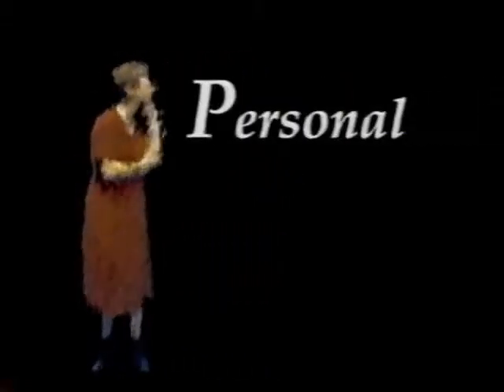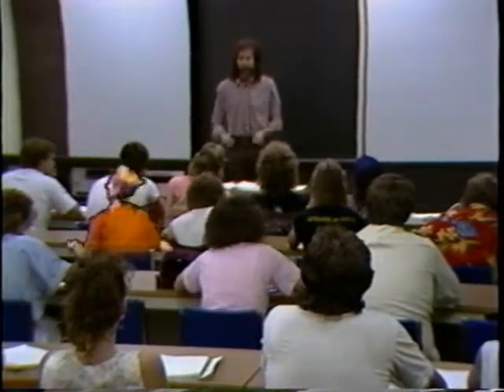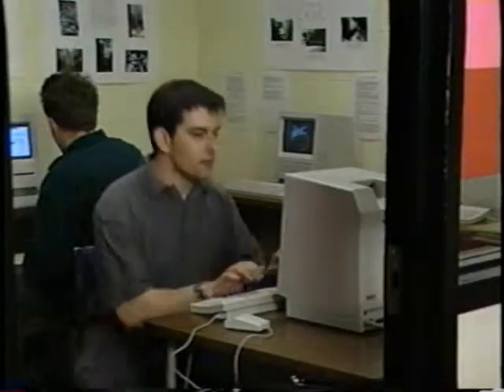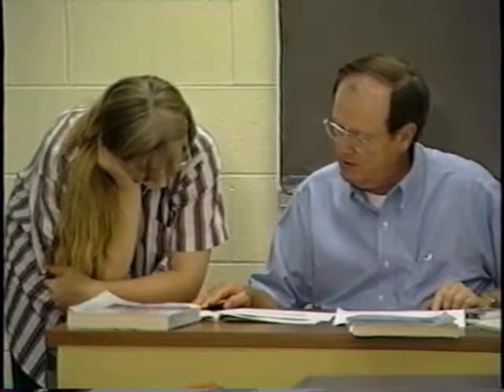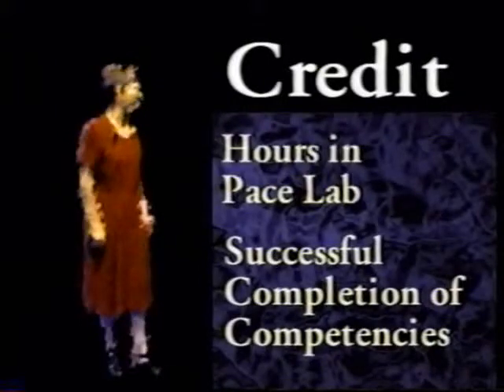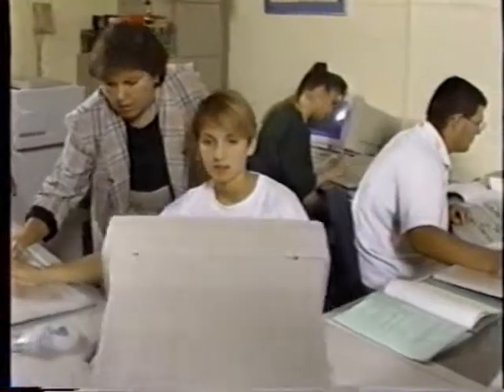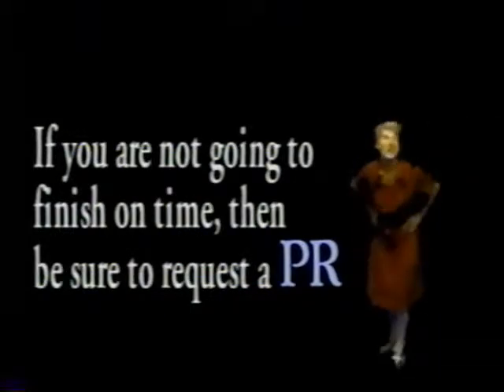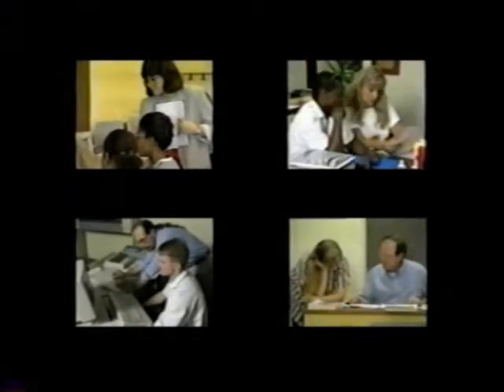Hocking COllege Pace Program informational video